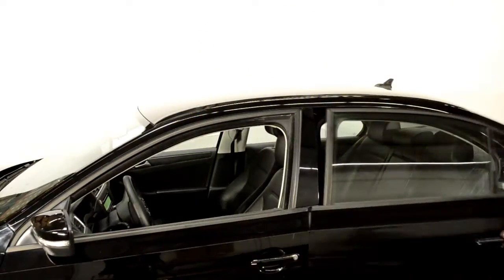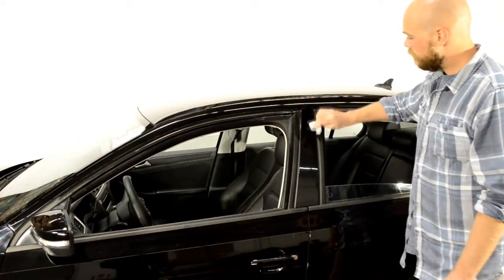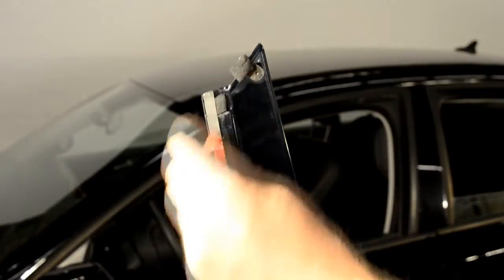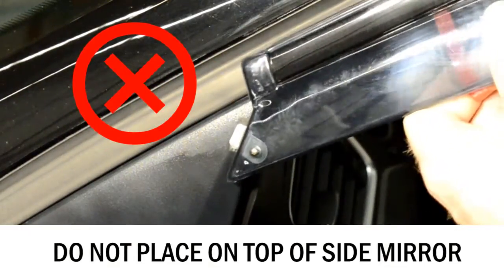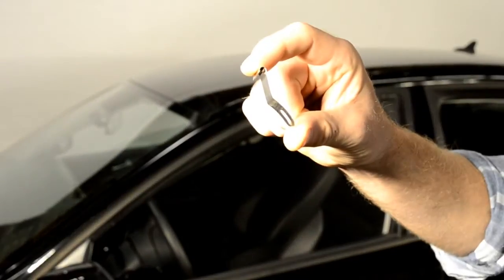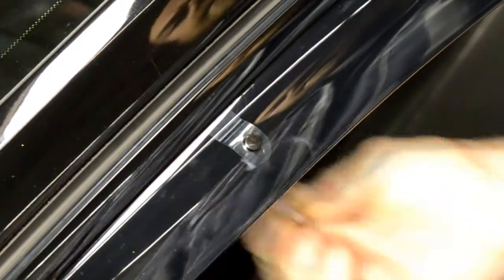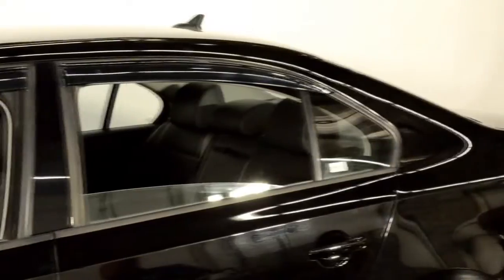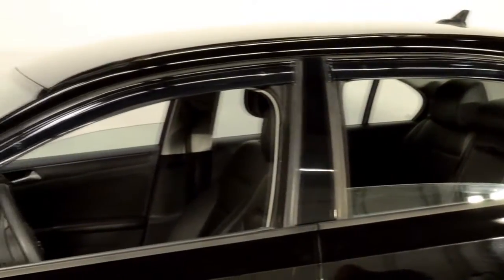WELLvisors side window visors Installation Video Volkswagen Jetta Sedan 11-15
Installation guide for WELLvisors 3-847VW012 Volkswagen Jetta Sedan 11-15